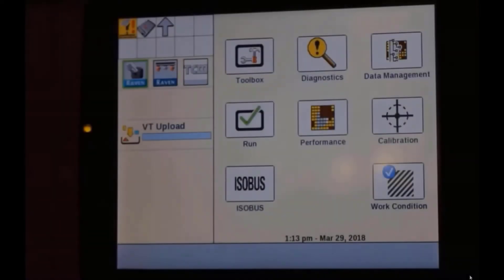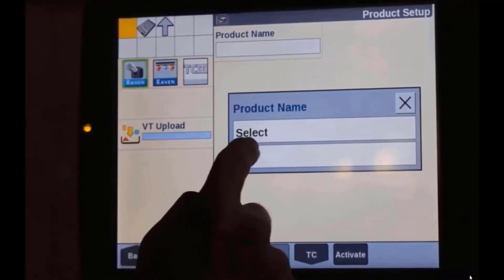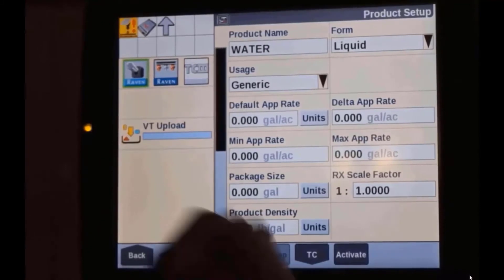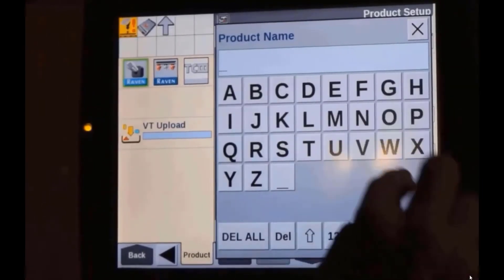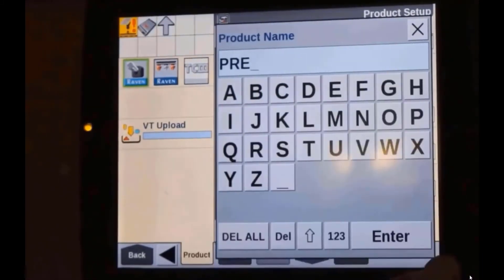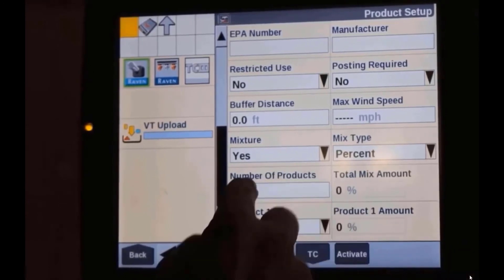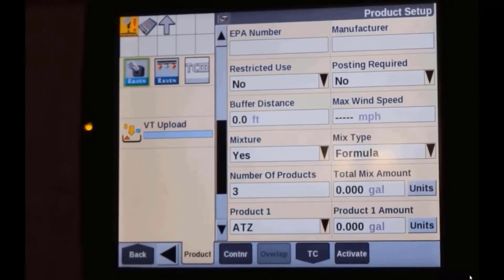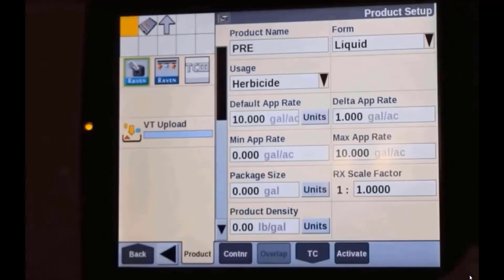Creating a tank mix for a proprietary implement in the Intelliview IV Display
In this brief tutorial video you will be guided through how to create a tank mix for a proprietary implement that is connected to the Intelliview IV Display. The purpose of creating a tank mix within the Intelliview IV is to accurately record the products being applied over your farm through various different field operations such as spraying or spreading applications.